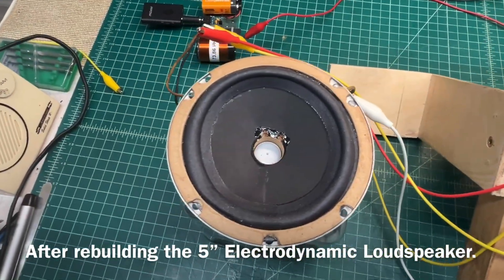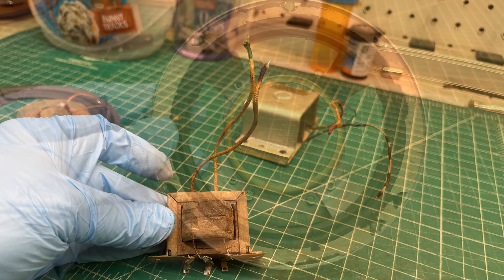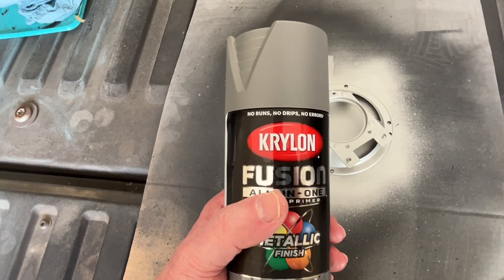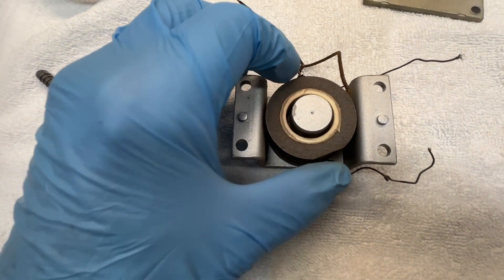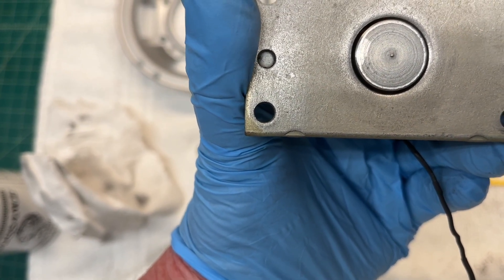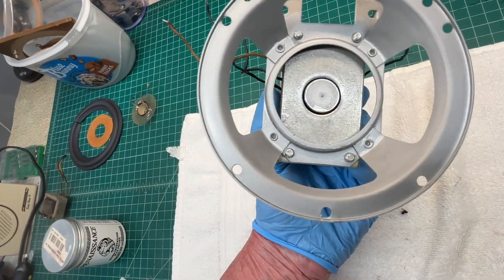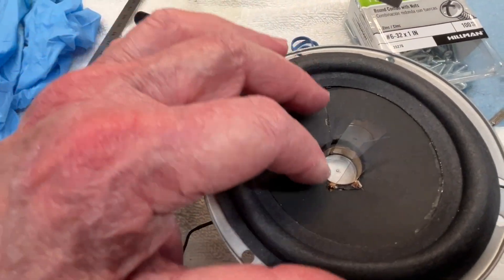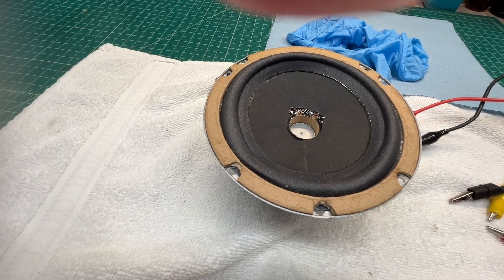AIRMASTER | 5” Electrodynamic Loudspeaker Rebuild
With the OEM speaker cone being warped and dry rotted, I decided to build a replacement speaker cone (reference the pop up video or the link below), use a foam surround from a donor speaker cut to the proper size in addition to trimming a new spider to attach the existing spider to it so I could somewhat mirror the OEM design, while utilizing the original 4 ohm voice coil.

Music attributes: The126ers
All capacitors less the micas were replaced in addition to out of tolerance resistors. The 8uF AC dropper capacitor is tacked in at this point and a fuse will be added as well down the road. The radio is now playing, but the audio is distorted due to the loudspeaker that needs to be rebuilt.
A simple old school method and procedure to calculate the required capacitor value to drop the AC voltage across the Heater string on vintage radios or alike that can take the place of a resistive line-cord or ballast tube.

A capacitor does not generate heat like a power resistor, so this is a big advantage, but surge voltage needs to be mitigated as well.
Another vintage radio (mid 1930s) from the shed to the shop, an AIRMASTER (Trade Name) 5 Tube Radio w/ Ballast Tube. The BM49B Ballast Tube rated at 300 mA is missing, so I will most likely use an AC capacitor in series to drop the Heater string voltage. A closely matching schematic is for an Automatic 939 in Riders 11-3.

6A7 - Converter
6D6 - I.F. Amplifier
6Q7 - Detector
25L6 - Output
25Z5 - Rectifier
Missing Ballast - 49V @300 mA - BM49B